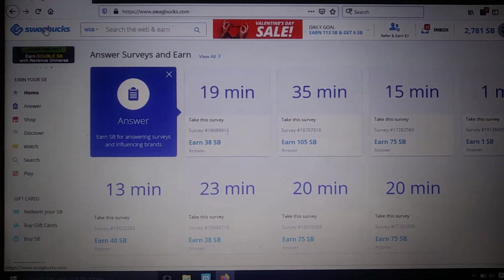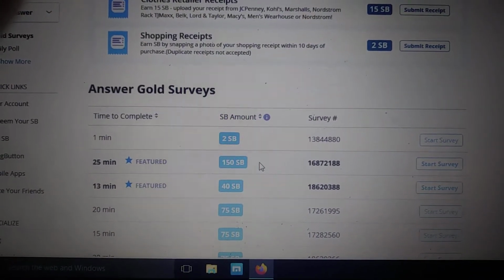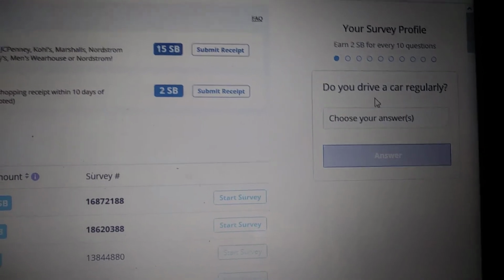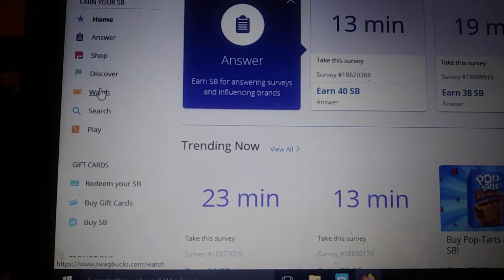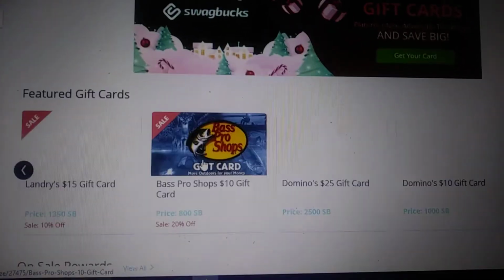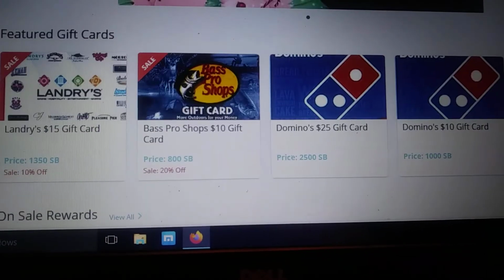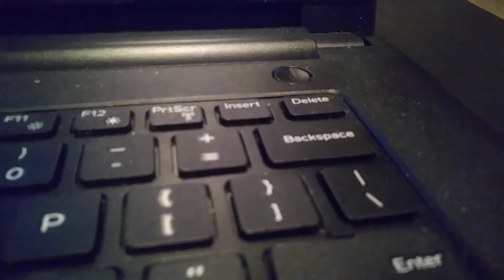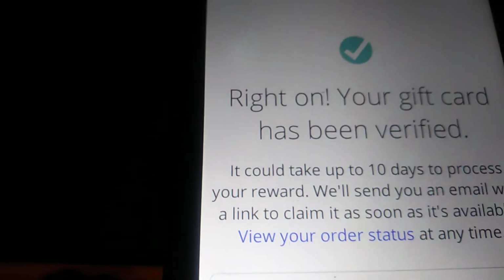HOW TO GET DISCOUNTED GIFT CARDS!!!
NO FEES
NO CATCHES

My top 3 sites/apps
Prizerebel

Signing up with my links qualifies you for a bonus when you first sign up